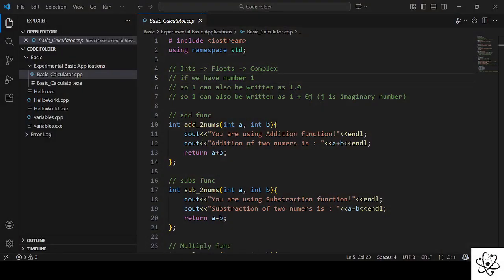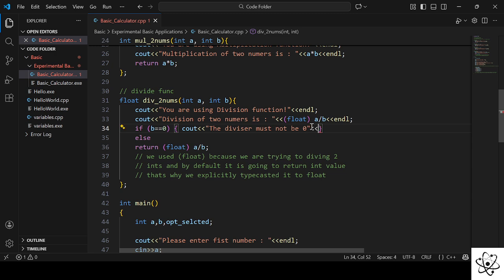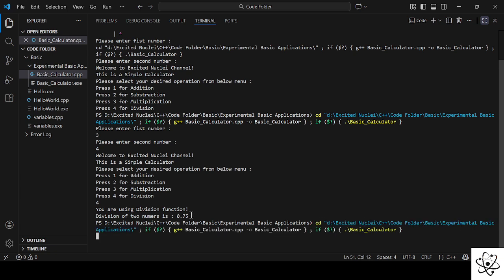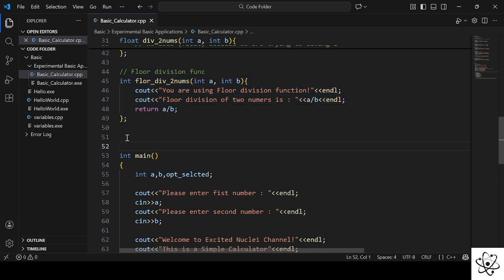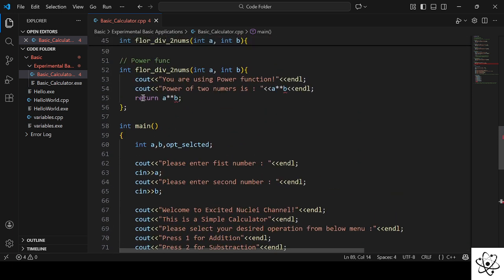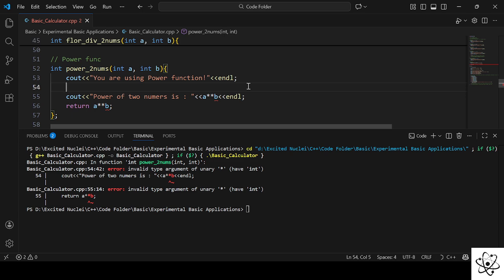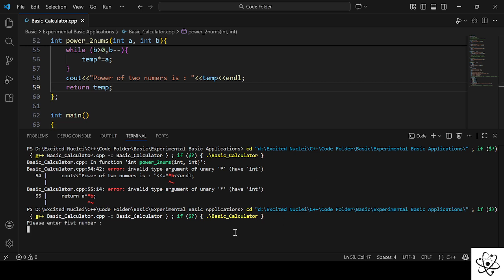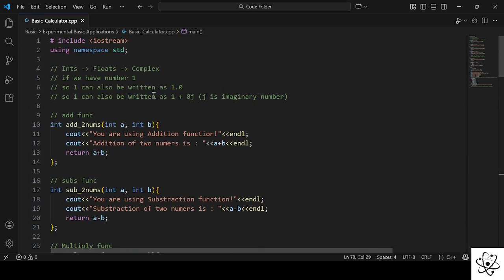Learning C++ because I want to — improving my calculator logic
Learning C++ because I want to — continuing my experiment.

In this video, I improve the calculator program I built earlier by refining the logic and handling more edge cases.

What I changed and explored:
- added power operation
- added floor division logic
- handled division by zero explicitly
- improved conditional logic using if-else
- built everything manually without relying on extra libraries

This is not about writing the best calculator.
It’s about understanding how logic, conditions, and edge cases work in C++ when you build things yourself.

I’m intentionally avoiding libraries here to focus on thinking through the logic instead of hiding it behind abstractions.

This channel documents my learning journey — mistakes, fixes, and patterns included.

E³ = Explore • Experiment • Evolve